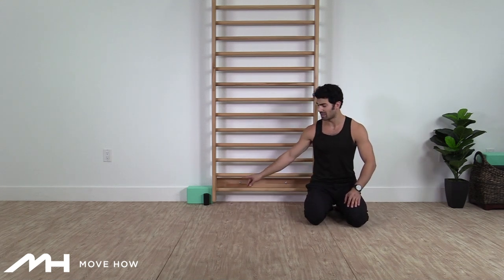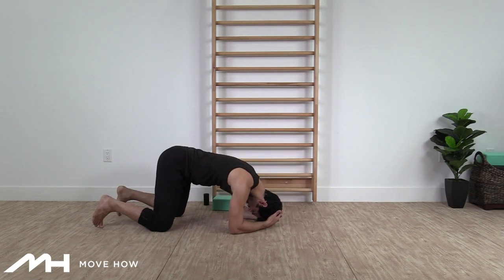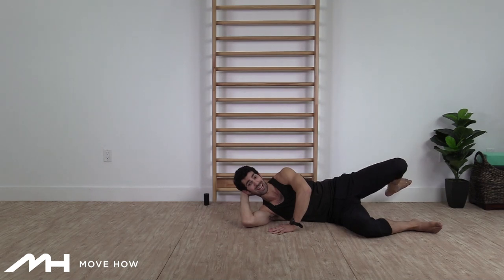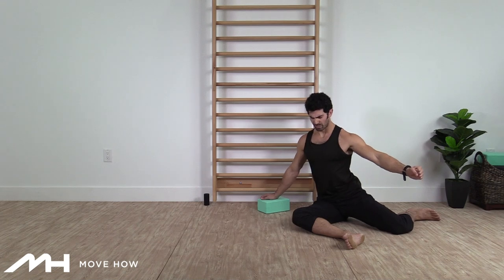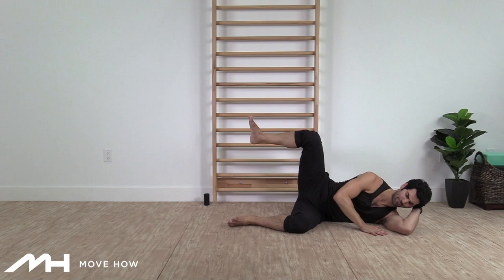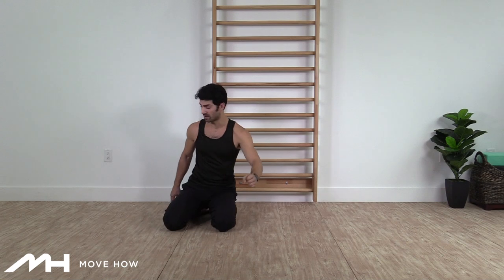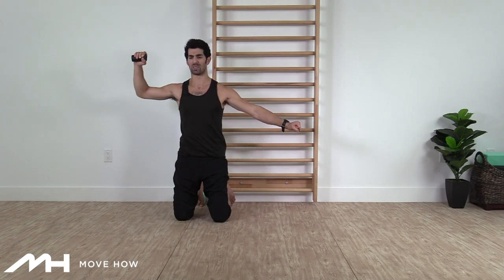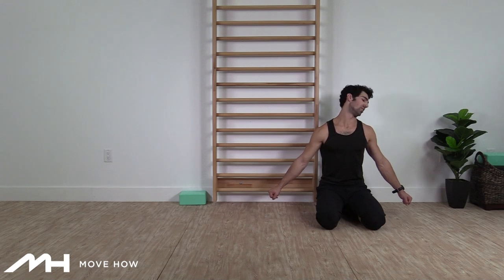Travel Mobility Routine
Follow along for just under 30 minutes of spine segmentation, hip and and shoulder rotation. Exactly what you need to prioritize when traveling.